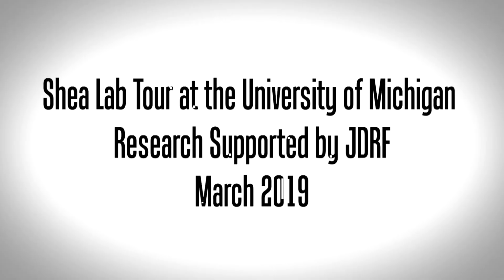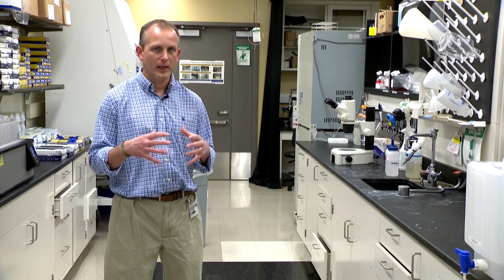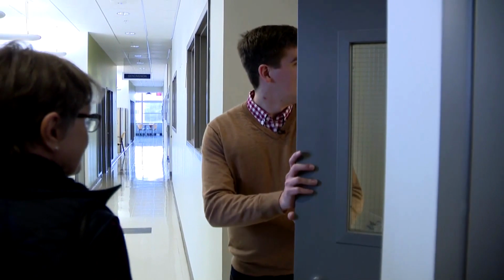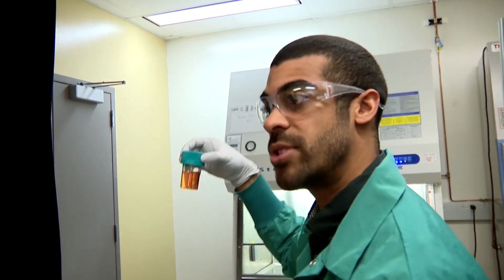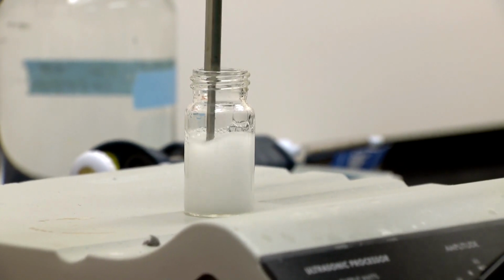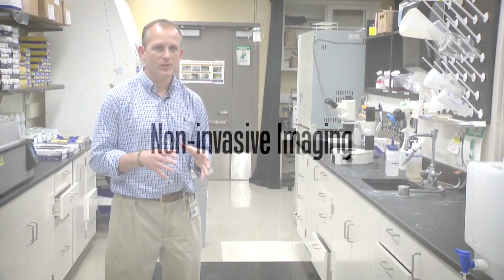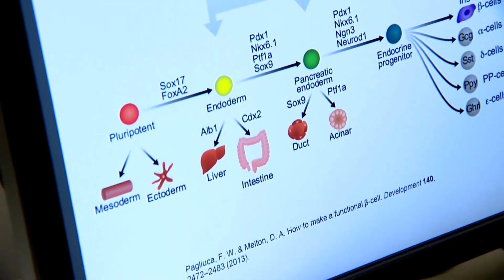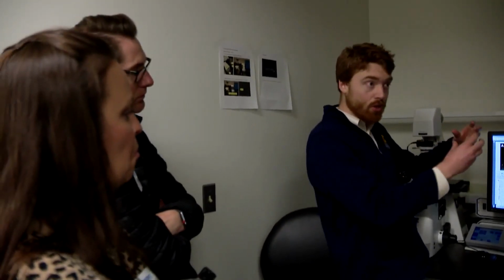Local 4 tours JDRF funded research lab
The JDRF One Walk is the largest fundraising programs in the world for Type 1 diabetes. Since 1992, the event has raised more than $1 billion for T1D research on how to prevent, delay and ultimately cure T1D.   Earlier this year, Local 4 had the opportunity to tour the Shea Lab at the University of Michigan, to see firsthand how JDRF funding is helping advance their work.